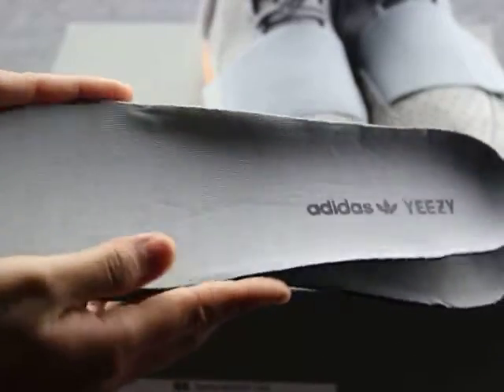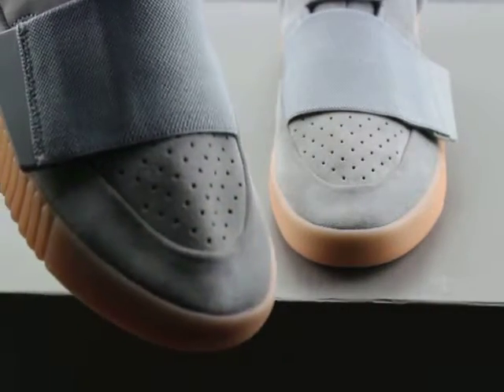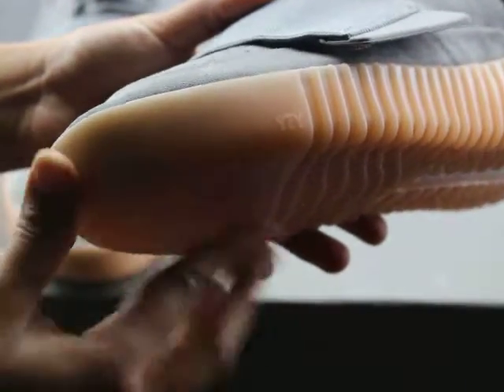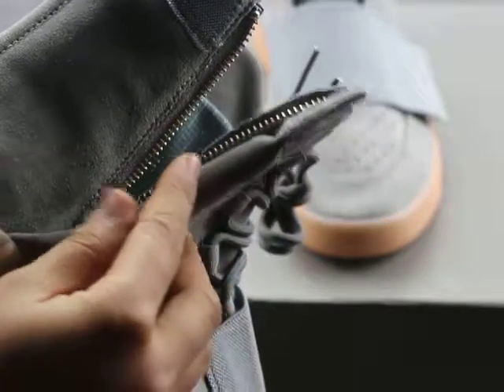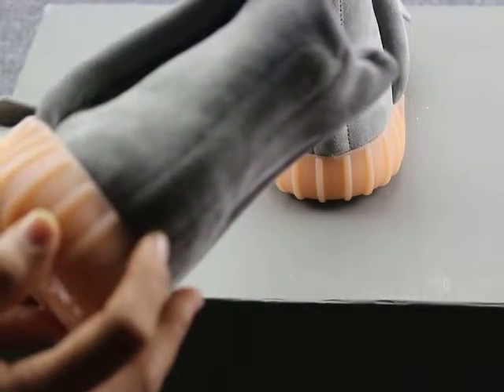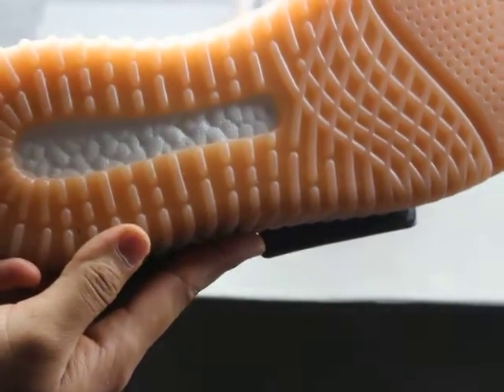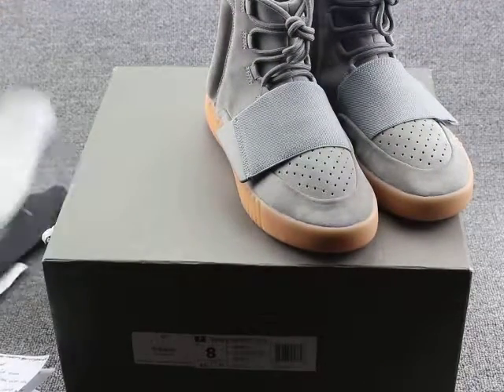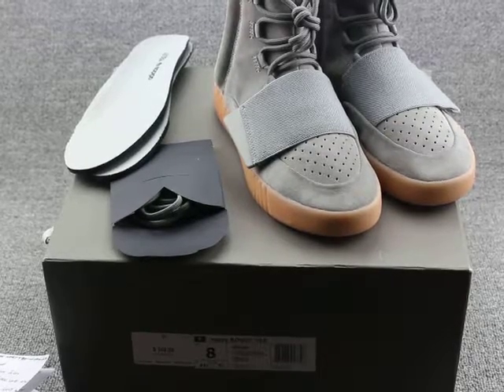Frist Look "Adidas Yeezy Boost 750 GUM"Unboxing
1.Kik/Wachat:Yeezyhotcom
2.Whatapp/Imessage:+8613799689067